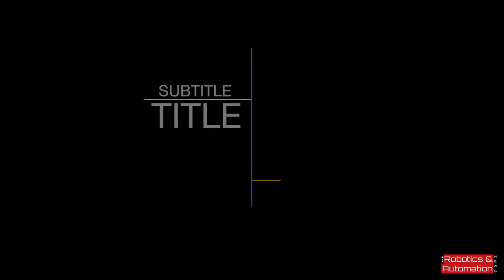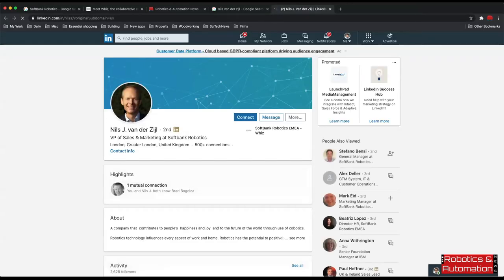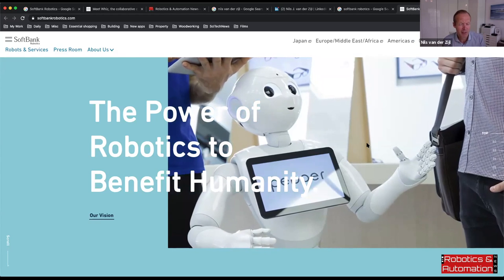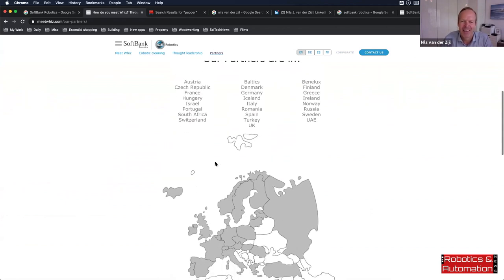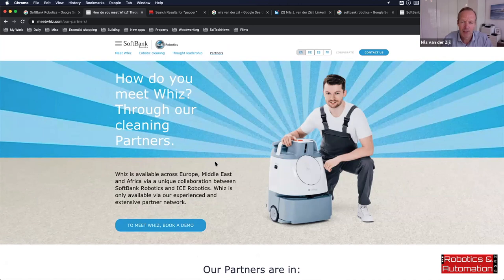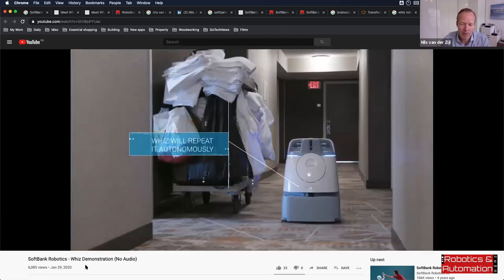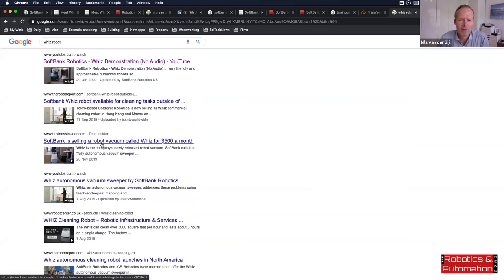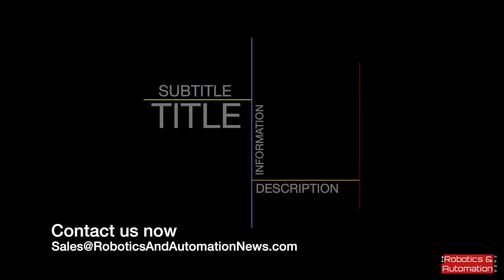Interview with boss of SoftBank Robotics cleaning robots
In this interview, RoboticsAndAutomationNews.com speaks to Nils van der Zijl, VP of Sales & Marketing at SoftBank Robotics, which is probably one of the most interesting new robotics companies in the world.

SoftBank Robotics has a variety of products in the robotics market, notably humanoids such as Pepper and Nao.

It also makes commercial cleaning robots, which is one Nils’s areas of responsibility. It’s a huge market already, and looks set to grow much bigger in the next few years.